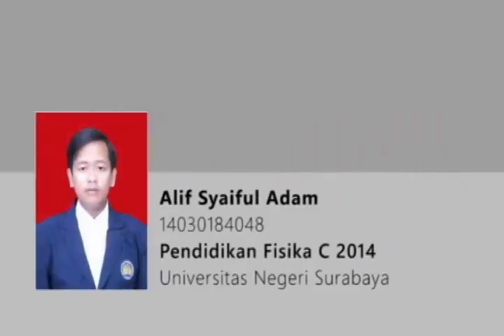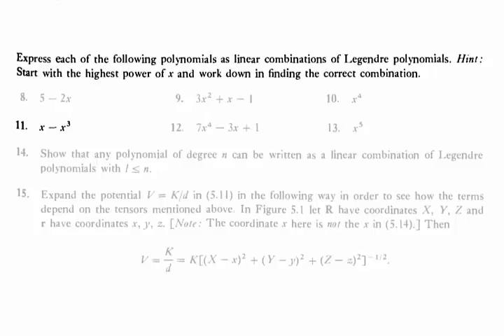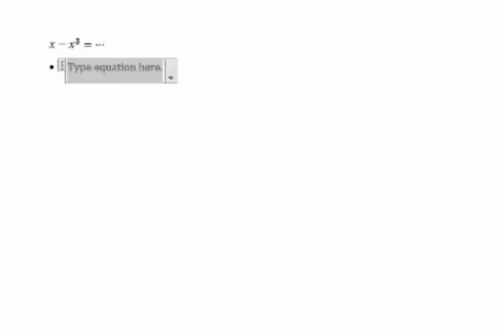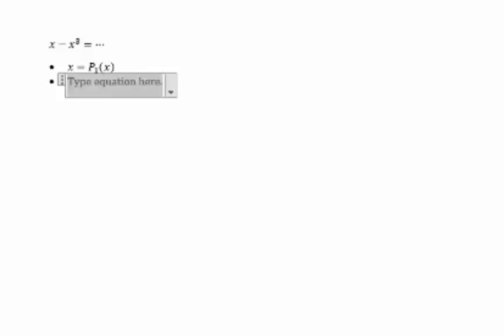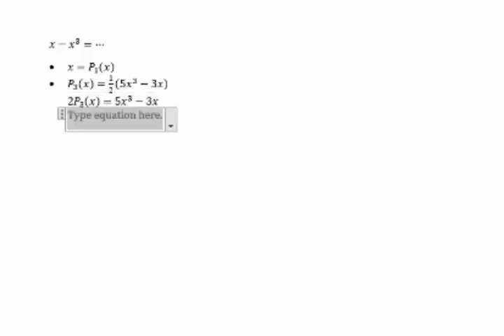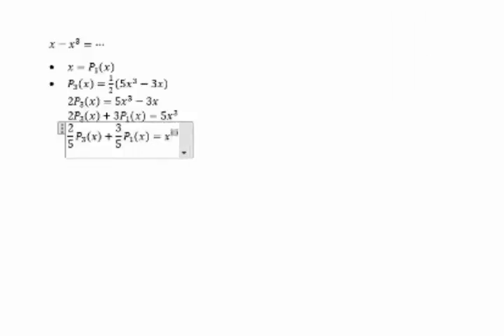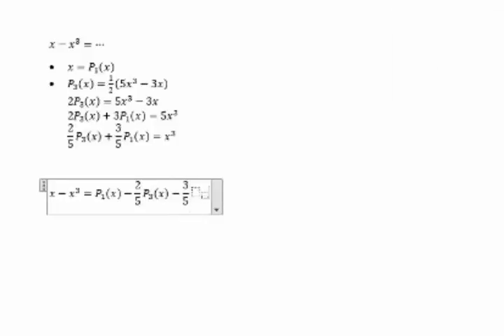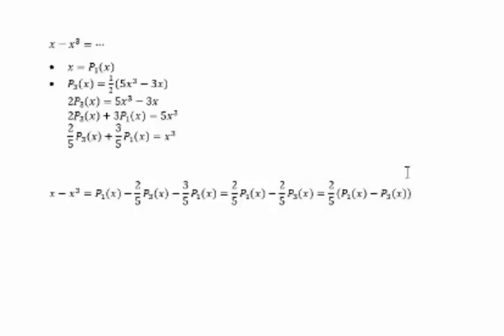Solution Chapter 12 - Section 5 - No.11 Marry L. Boas Mathematical Methods In The Physical Sciences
Creator
nama : Alif Syaiful Adam
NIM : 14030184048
Kelas : Pendidikan Fisika C 2014

Note : The title at video was wrong. This is the Solution at Chapter 12 - Section 5 - No.11 Marry L. Boas Mathematical Methods In The Physical Sciences